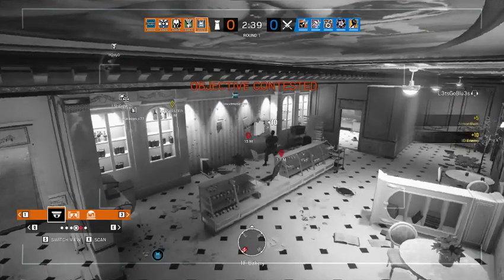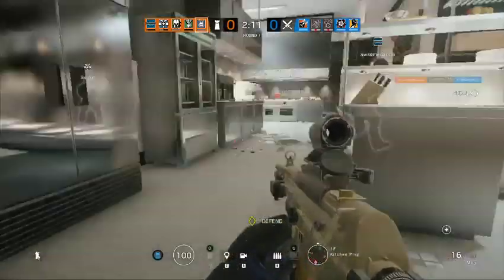Rainbow Six Siege Gameplay - 2019 01 02 - Part 2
Rainbow Six Siege is a largely multiplayer tactical shooter that builds upon the previous Rainbow Six franchise. It is not a run and gun game, nor a military
simulation. It is not Counterstrike or Call of Duty. This game requires patience, tact, and quick reflexes. It is typically a 5 v 5 game in multiplayer,
and your death every round is permanent(similar to Counterstrike during regular bomb diffusal or hostage rescue missions). You use a combination of different
technologies currently available to special forces operatives. It features operatives from various real world special operations units from multiple countries
around the globe. Each operative takes around 15-25 hours to unlock, for a total of around 1200 hours give or take to unlock all currently available 44 operatives.
It has an initially steep and frustrating learning curve, but it becomes increasingly satisfying and fulfilling not as an action or shooter game, but more as a
puzzle game, as you figure out better ways to outsmart your real world player opponents.